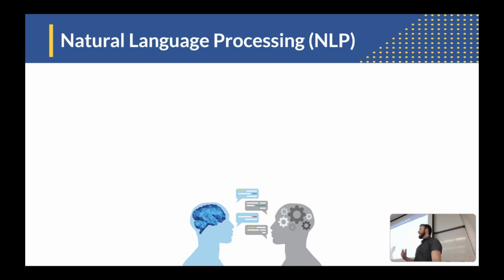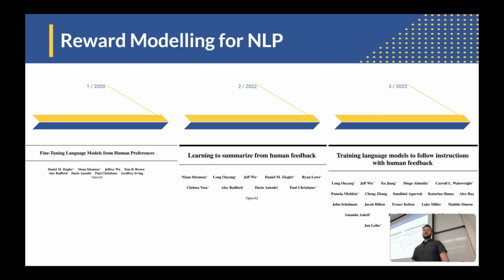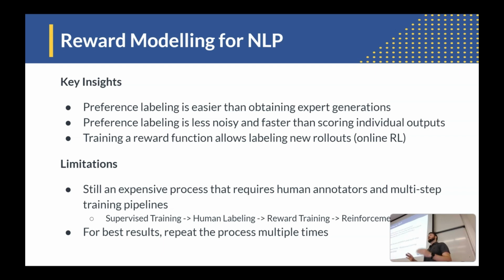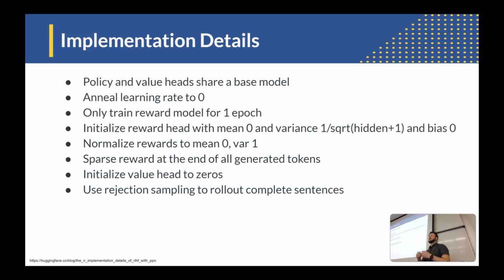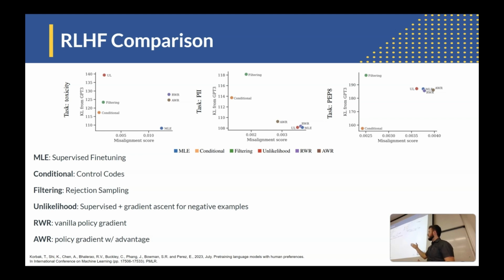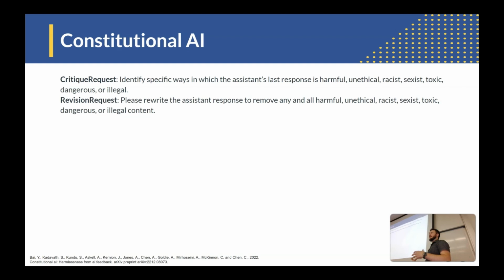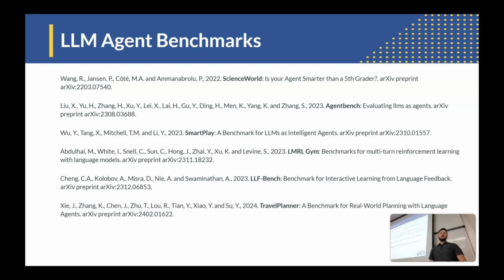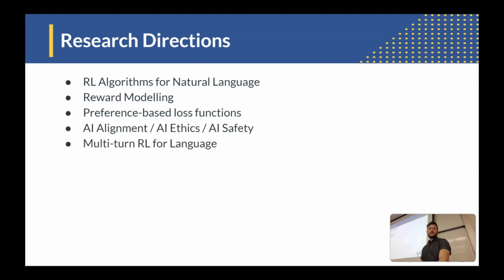RLHF Guest Lecture 2024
Guest lecture on Reinforcement Learning from Human Feedback given in UCI's graduate-level Reinforcement Learning and Control course on February 20, 2024.

Timestamps:
(0:00) History of NLP
(7:00) RL for Language
(34:40) Alternatives to RL
(43:53) Alternatives to Human Feedback
(53:10) Multi-turn RL
(1:03:35) Conclusion